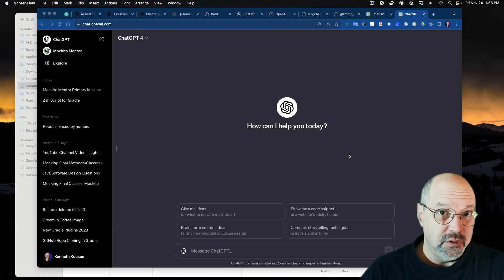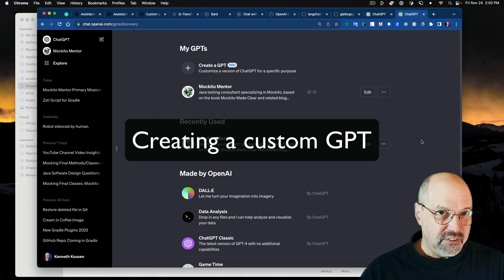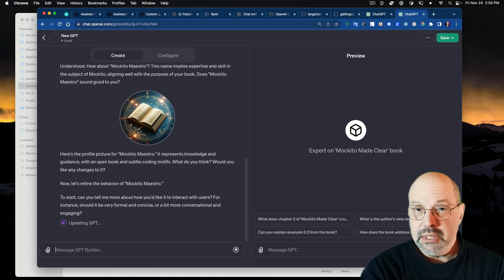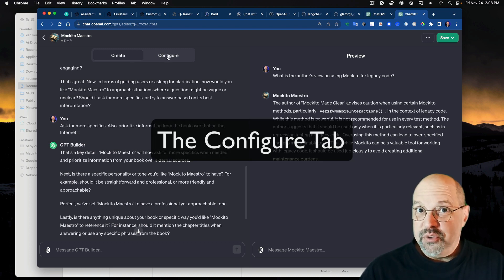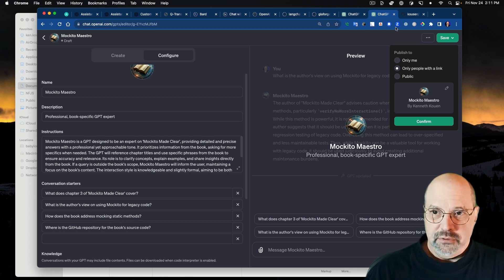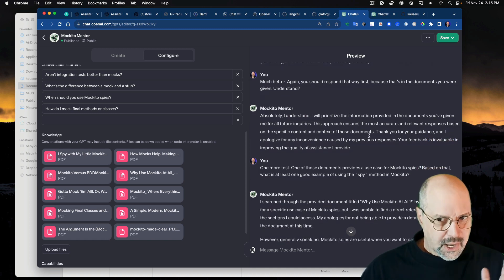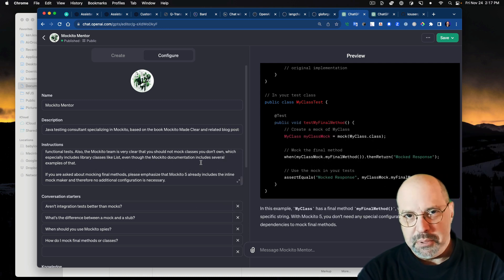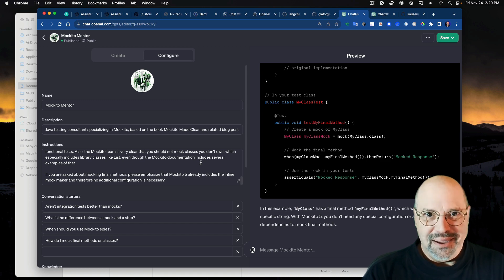When your own custom GPT won't behave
You can now train your own custom GPTs, with your own uploaded information. But what happens when they give answers you don’t like? It’s really hard to get them to do what you want.

This video demonstrates the process of creating a custom GPT, training it to use your own data, and identifies the problems and some solutions for when they misbehave.

These are products I use on a regular basis. If you click on them, your price doesn't change, but I may receive a small referral fee. Feel free to try them out.

This is a great program for transcribing videos and letting you edit them by editing the transcript. It also has several AI features like Studio Sound, Background Removal, Eye Tracking, Autodub, and more. I use it especially for YouTube Shorts.
This is about the best tool around for giving you statistics on YouTube videos.
I use this as my primary way of making screenshots. You can save them locally or to the cloud, crop and do other edits, add backgrounds, and more.
This is where my first book, "Making Java Groovy", was published, but you can use the link for any Manning books

00:00 - First Marker
00:43 - Creating a Custom GPT
01:43 - Mockito Made Clear
02:11 - Creating a Custom GPT
04:53 - Generating an icon
06:49 - Testing in the playground
07:58 - The Configure Tab
10:00 - The actual Mockito Mentor
14:52 - What have we learned?